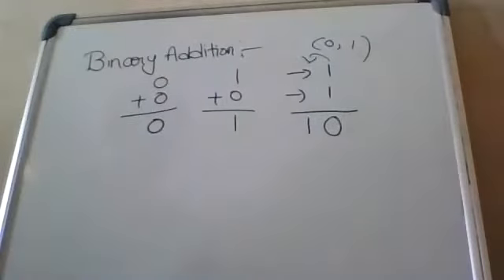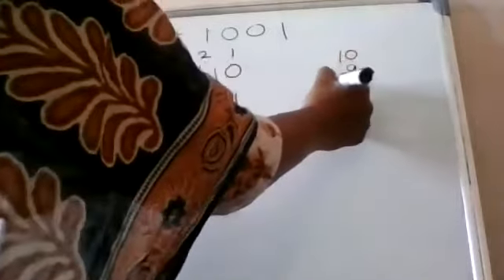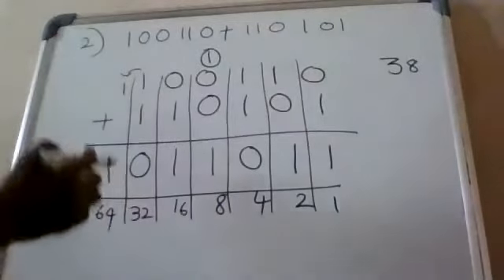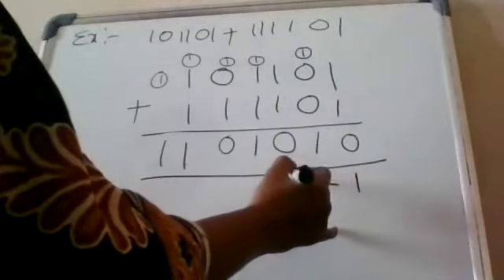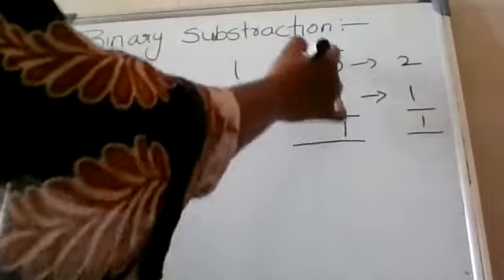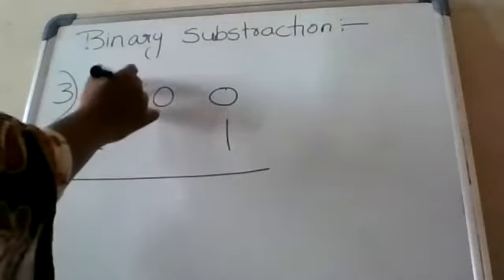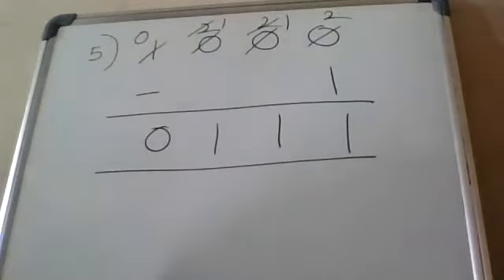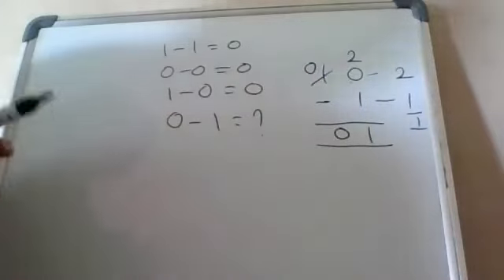BSc Final Year Vth Paper